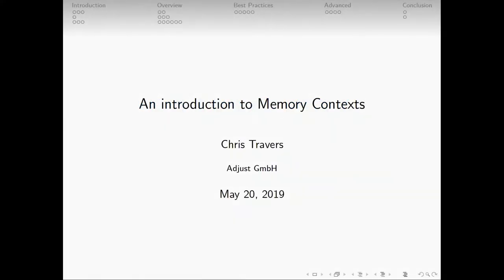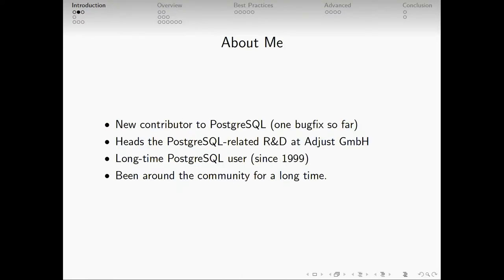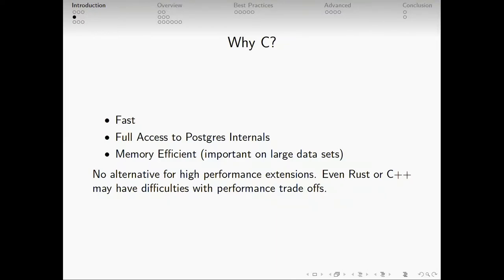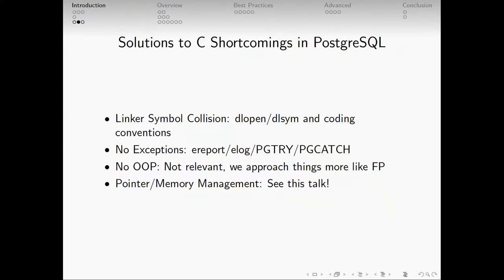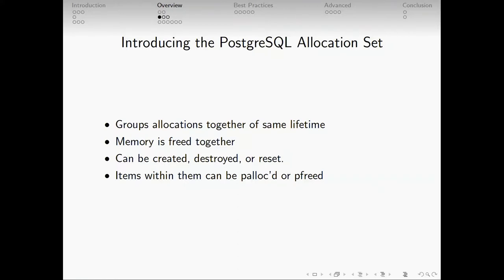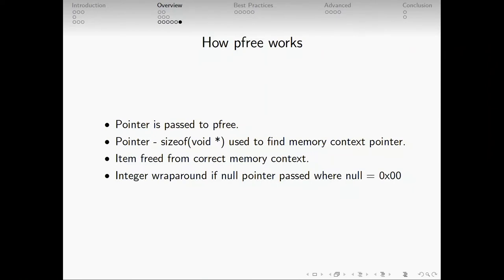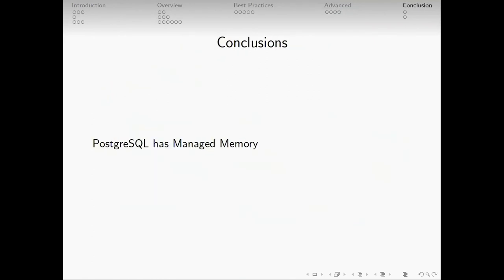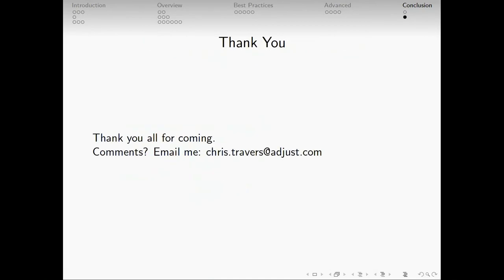An introduction to Memory Contexts - Chris Travers